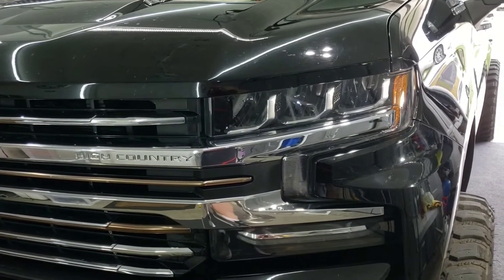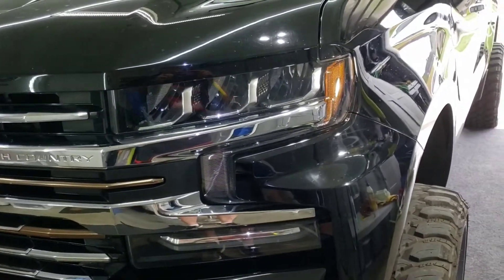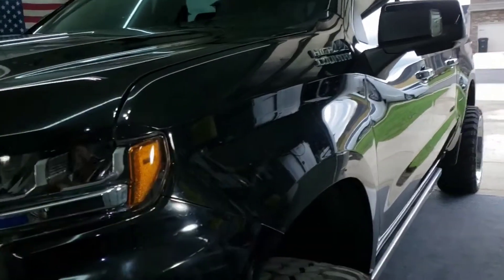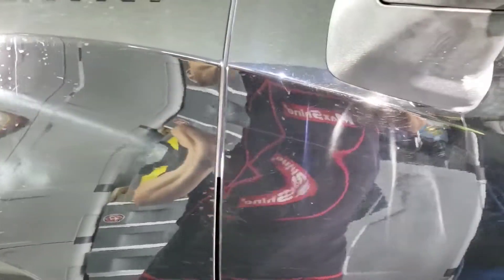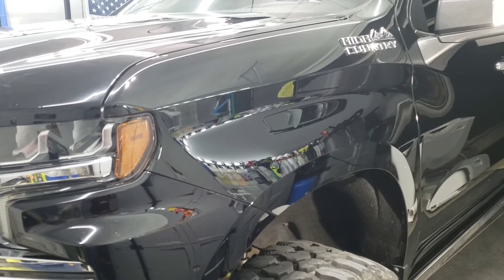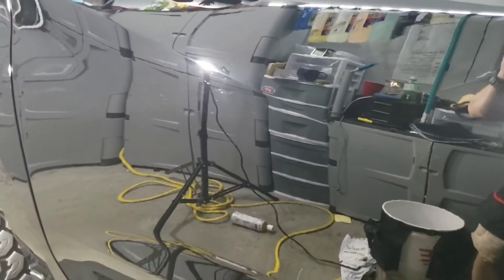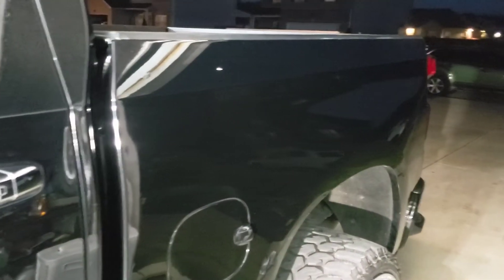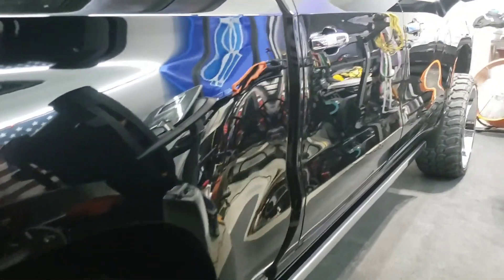October 18, 2021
BE WARY OF DEALERSHIP AUTO DETAILERS